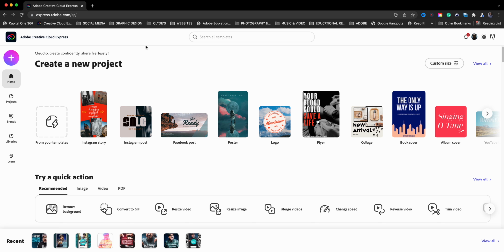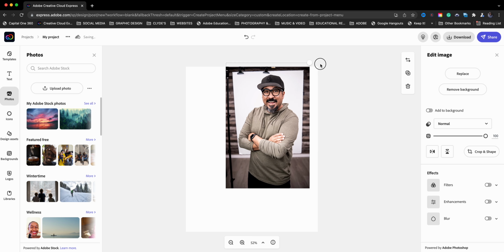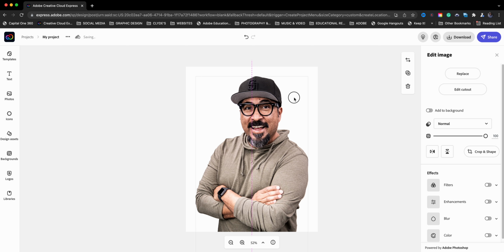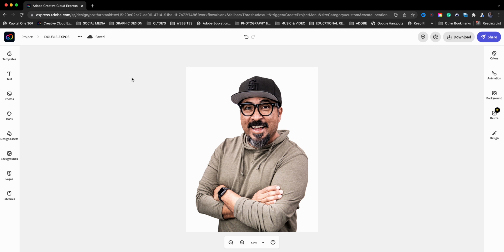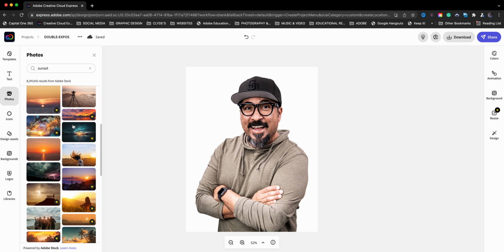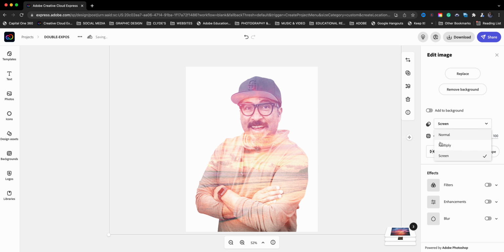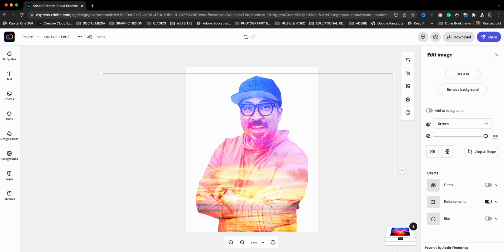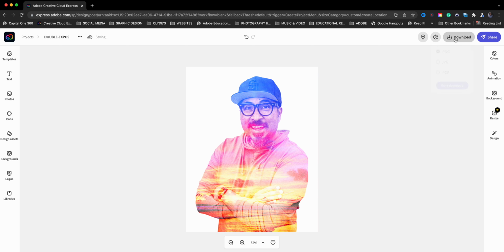How To Create Double Exposure Photos with Adobe Creative Cloud Express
In this video, I walk you through how to create your own Instagram Story Mockups with Adobe Creative Cloud Express.

0:00​​ - Intro
0:36 - Start A Project | Adobe Creative Cloud Express
1:08 - Upload Photo | Adobe Creative Cloud Express
1:45 - Remove Background and Crop Image | Adobe Creative Cloud Express
2:50 - Shout Out | Adobe Creative Cloud Express
3:04 - Upload Image For Double Exposure | Adobe Creative Cloud Express
3:57 - Add Blend Mode to Photo | Adobe Creative Cloud Express
4:46 - Edit Photo and Add Enhancements | Adobe Creative Cloud Express
6:14 - Outro

GEAR USE TO MAKE THIS VIDEO